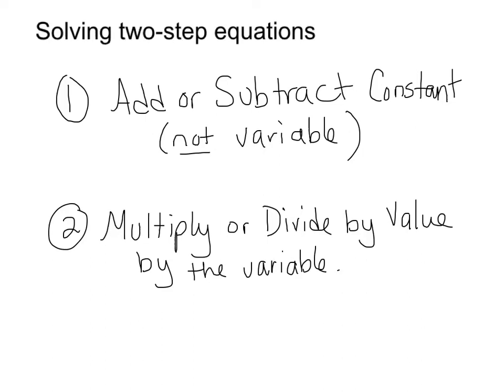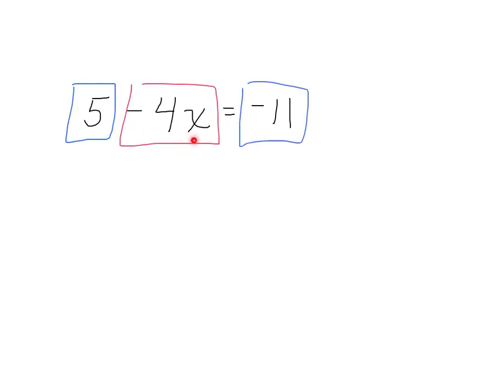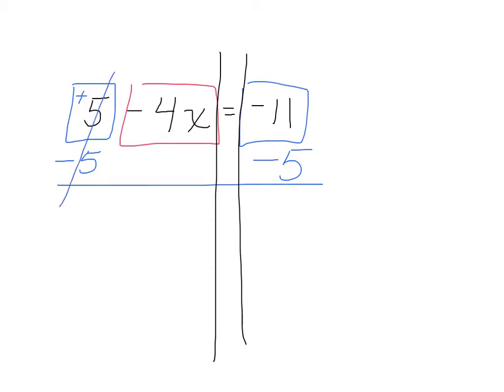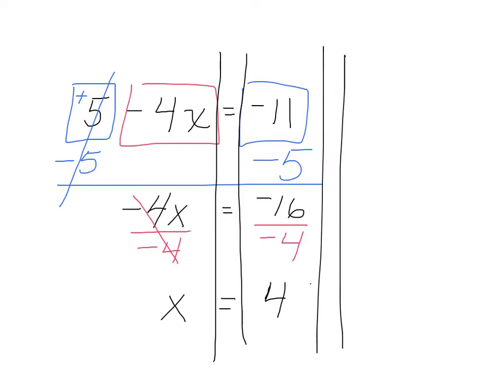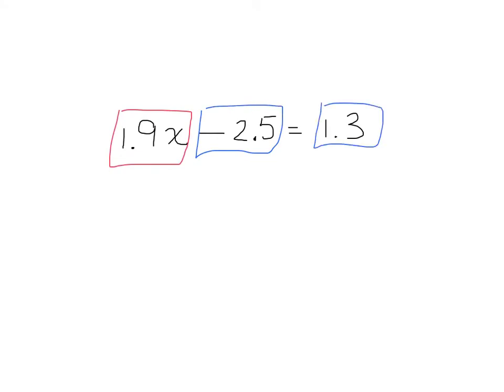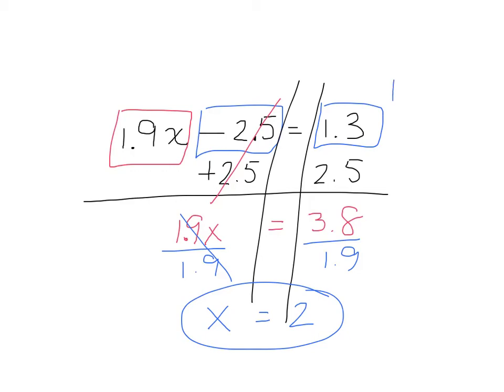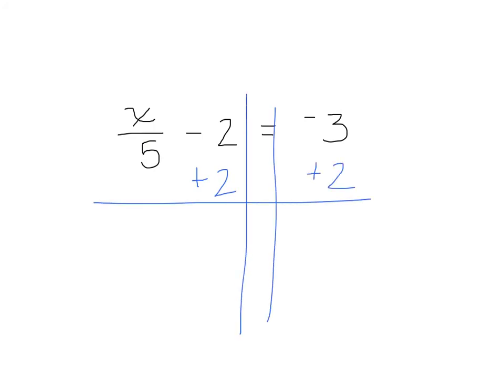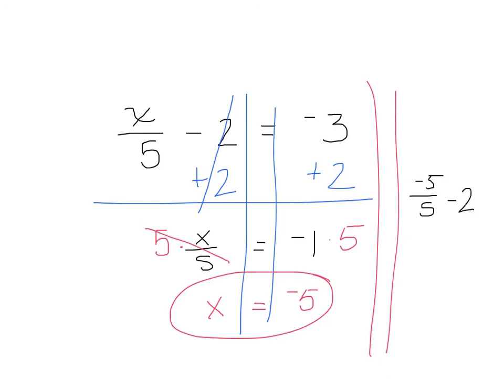2-1: Solving Two-Step Equations